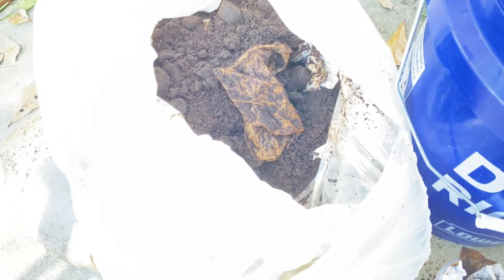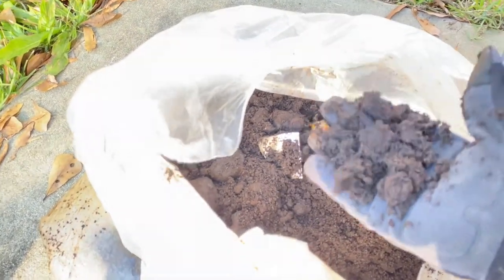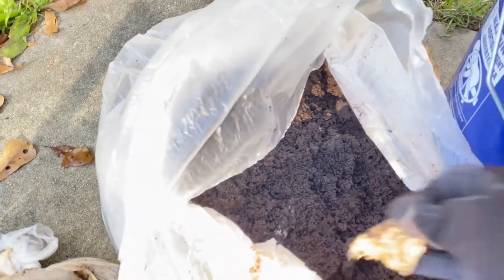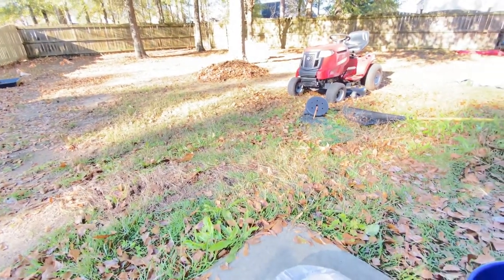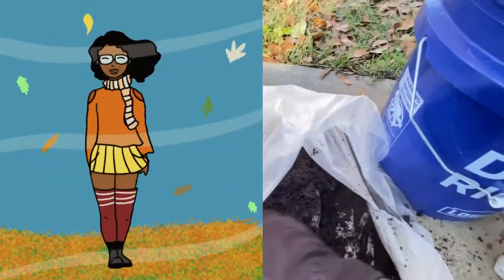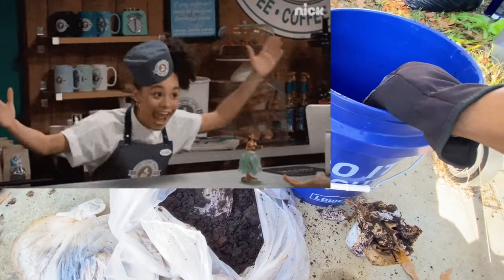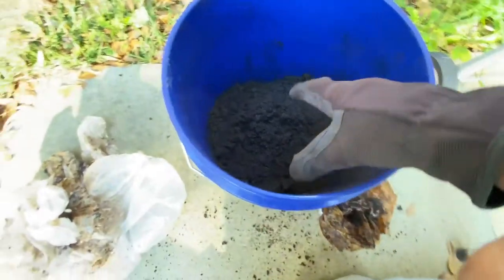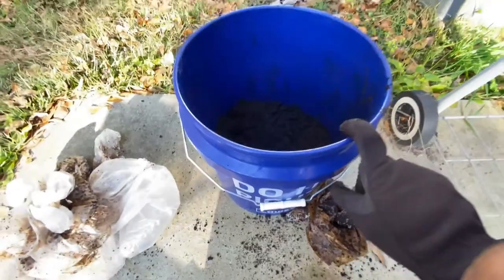Used Coffee Grounds To Make Hot Compost | Leaf Composting | Easy Compost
Coffee grounds & gardening, Used coffee grounds for compost in the garden

My name is Tommy and I'm a wife, mother of 4 and grandmother of 5. We have been married for 18+ years.
 If you are new or returning, I really appreciate each of you for JOINING OUR FAMILY